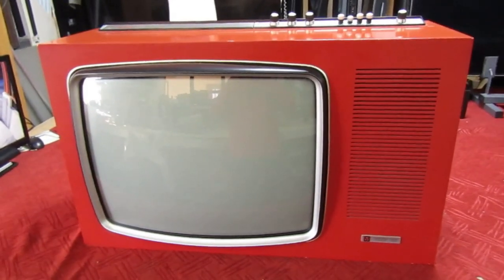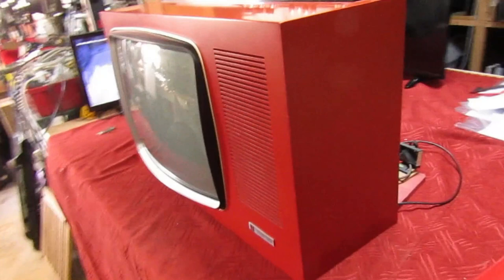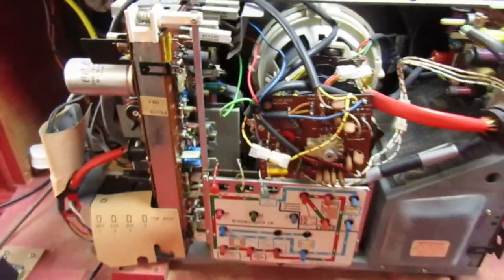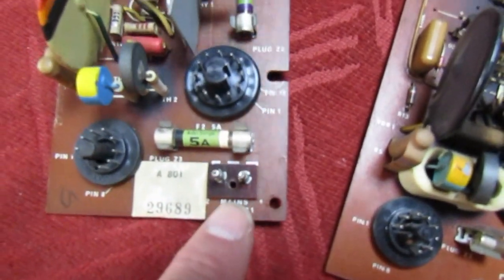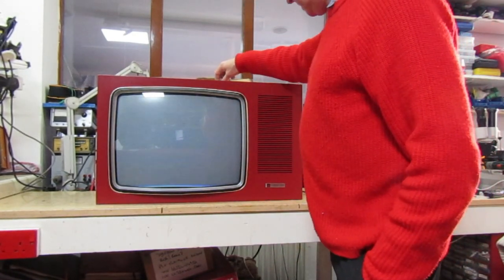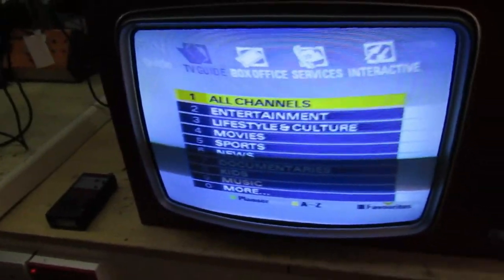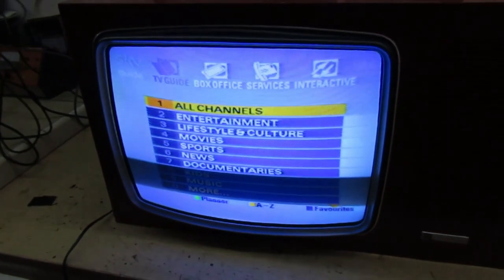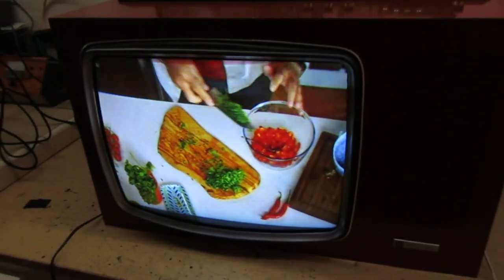Rank Bush Murphy A823 chassis vintage colour TV set from 1970 .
RBM 1970 s colour TV sent in for re commissioning by a viewer of my channel .